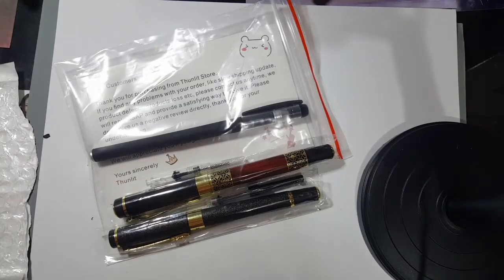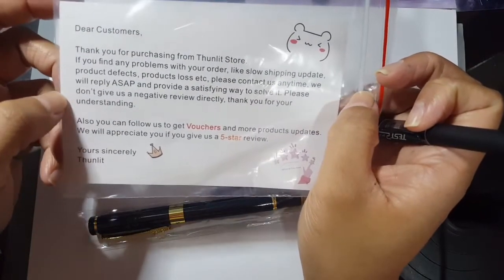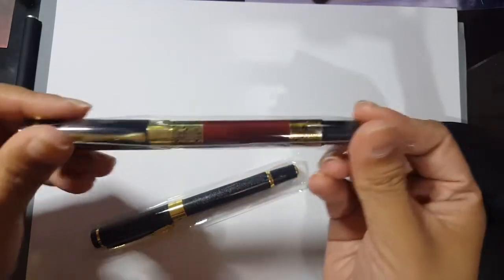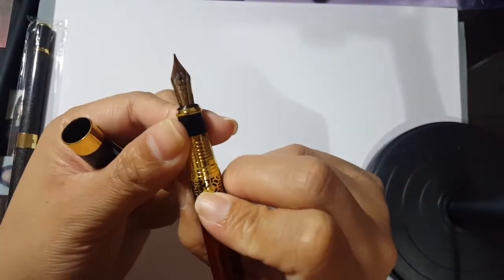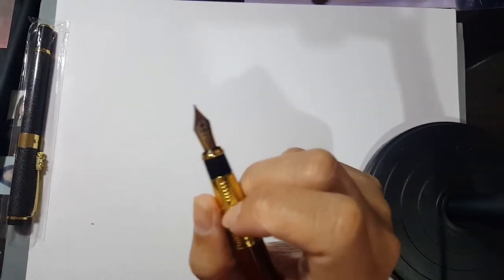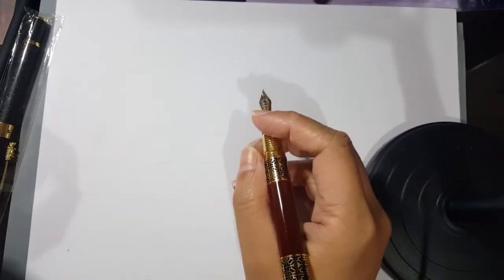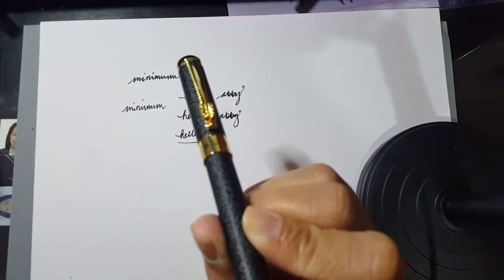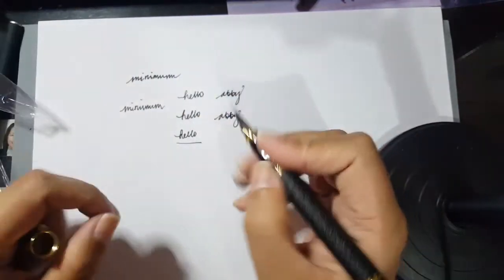MURANG FOUNTAIN PEN NA NAMAN! THIS FROM TIME, SHOPEE! | VLOG #8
I'm Abby Alvarez, a law student from the Philippines. Let's talk about life, love, travel and food-- anything but law school!

It feels good to be back to shooting and editing videos! Last semester was stressful and crazy so I stopped for a while. I cannot say that I will be back for good but I will try to upload every now and then. See you on my next videos!

And on TWITTER: @abbydoodlelisms
Though I am much more active in IG. ;)